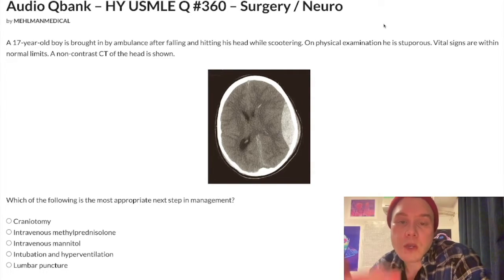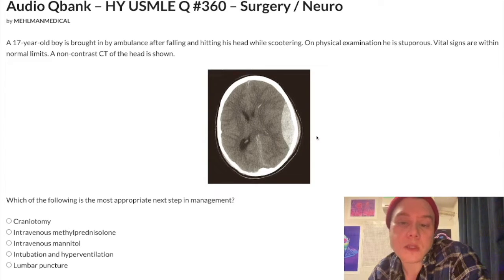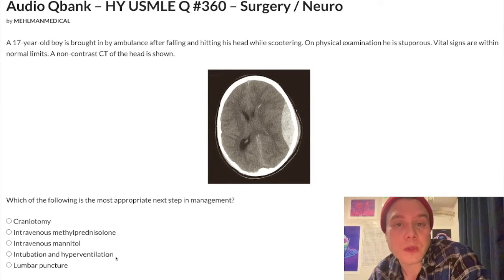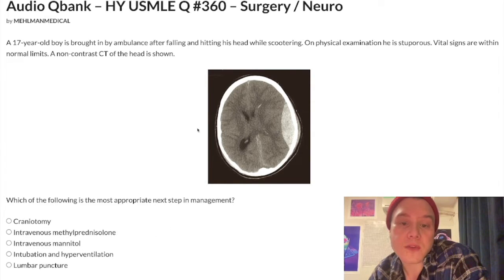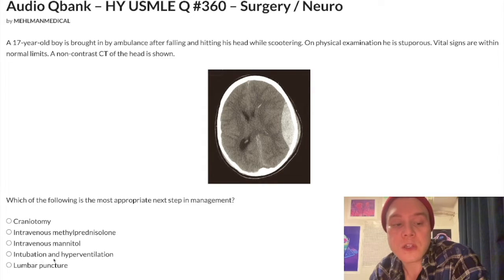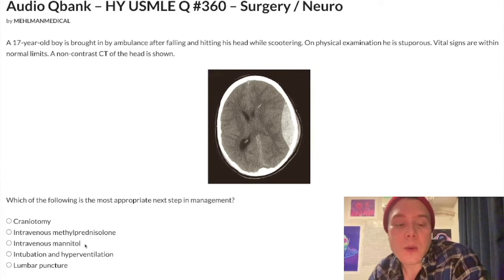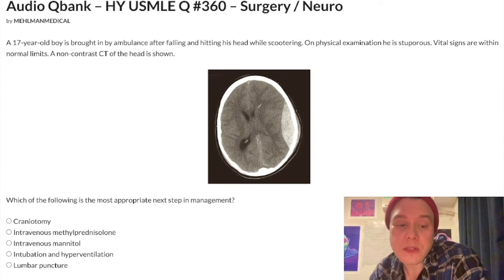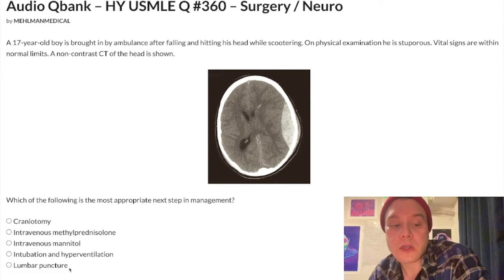HY USMLE Q #360 - Surgery / Neuro